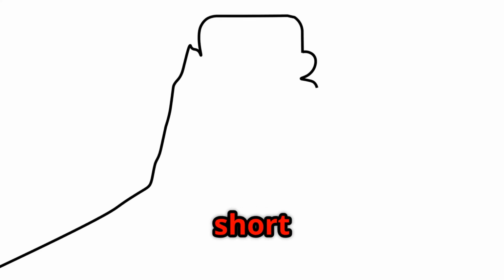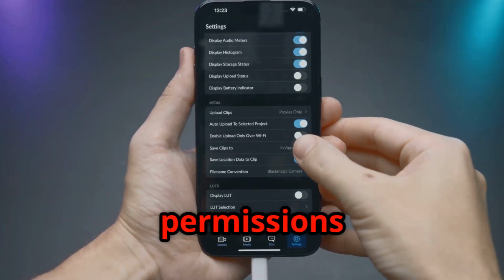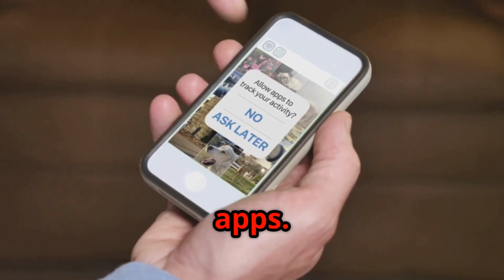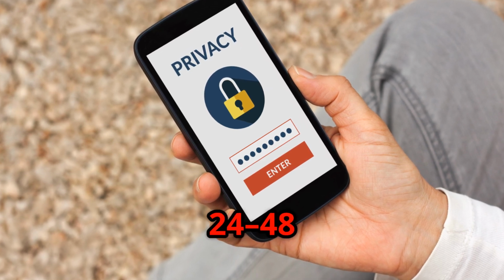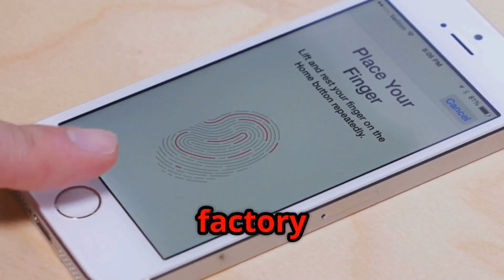YOUR PHONE CAMERA COULD BE WATCHING 7 STEPS TO LOCK IT DOWN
Quick checklist (do these first)

Close all apps and reboot your phone.

Check for the green/orange camera/mic dot (iOS) or camera icon in the status bar (Android). If it appears with no app visible, proceed to the “If it keeps happening” section.

Revoke camera permission for every non-essential app (step-by-step below).

Update your operating system and apps.

If you still worry, cover the camera physically (sticker/slider) and follow the stronger measures.

iPhone (iOS) — immediate steps

Open Settings → Privacy & Security → Camera.

Turn off camera access for any app that doesn’t absolutely need it (social apps, games, etc.).

Check Settings → Privacy & Security → App Privacy Report and turn it on. Then review which apps accessed camera/mic recently.

Look for the green dot in the top-right when camera is active. Orange = mic. If you see it and no app is open, reboot and follow “If it keeps happening.”

To disable the Camera app entirely: Settings → Screen Time → Content & Privacy Restrictions → Allowed Apps, then toggle Camera off. (This hides the Camera app.)

Remove any unfamiliar apps. Long-press app → Remove App → Delete App.

Update iOS: Settings → General → Software Update.

Android — immediate steps (most Android 12+)

Open Settings → Privacy → Permission manager → Camera (or Settings → Apps → App permissions → Camera).

Revoke camera permission for all apps that don’t need it. Set any suspicious apps to Deny.

Use the Privacy Dashboard (Settings → Privacy → Privacy Dashboard) to see camera usage history.

Some Android versions have a quick-settings Camera toggle (disable camera access globally while on). Pull down Quick Settings to see it.

Go Settings → Google → Security → Play Protect and run a scan, or open your device’s security app (Samsung Device Care, etc.).

Uninstall unfamiliar apps: Settings → Apps → [App] → Uninstall.

Check Settings → Security → Device admin apps and revoke admin rights from unfamiliar apps. Also check Accessibility settings for suspicious services and disable them.

Update OS and apps: Settings → System → System update (paths vary by manufacturer).

How to spot if your camera is being used secretly

Camera light/indicator on when you aren’t using camera.

Sudden high battery drain or CPU overheating.

Unexplained new apps, popups, or persistent notifications.

Unusual data usage spikes (spyware may upload footage).

In iPhone: green dot when no app visible. In Android 12+: camera icon or Privacy Dashboard showing recent camera access.

If the camera light stays on or you see suspicious activity

Force-stop the app that appears in camera usage (Settings → Apps → [app] → Force stop).

Boot into Safe Mode (Android) to see if a third-party app is responsible — if indicator disappears in Safe Mode, an installed app caused it.

For iPhone: remove any Profiles or MDM (Settings → General → VPN & Device Management) if you don’t recognize them.

Change account passwords (Apple ID / Google account), enable 2-factor authentication.

Back up important data, then factory reset the phone (Settings → General → Transfer or Reset iPhone → Erase All Content and Settings; Android: Settings → System → Reset options → Erase all data). Only restore apps from trusted sources and avoid restoring unknown apps.

If you suspect advanced spyware (Pegasus-style), contact a professional mobile-security firm or your device vendor — they can do an in-depth forensic scan.

Extra privacy & hardening tips

Use a physical camera cover (slim slider or sticker) for peace of mind.

Only install apps from official app stores (App Store / Google Play).

Review app permissions every few weeks.

Turn off Background App Refresh (iOS) or Background activity (Android) for apps that don’t need it.

Consider a privacy-focused launcher or security app only from reputable vendors.

If your phone has a built-in hardware camera kill switch, use it.

If you want: a short action plan you can follow in order

Reboot phone.

Immediately revoke camera permissions for all non-essential apps.

Uninstall any unfamiliar apps.

Turn on App Privacy Report / Privacy Dashboard and monitor for 24–48 hours.

Update OS & apps.

If problem persists → back up & factory reset.

If still unresolved → seek professional mobile forensics.